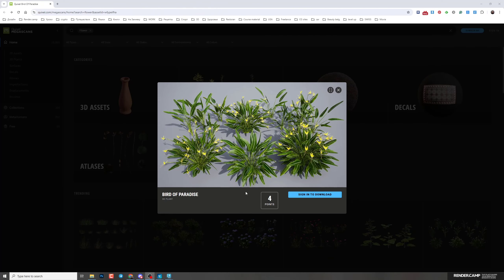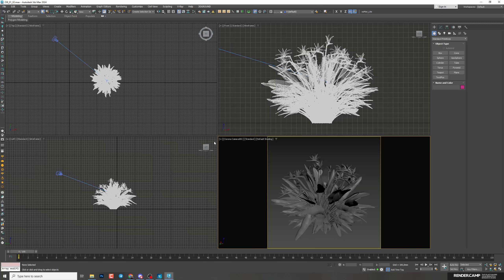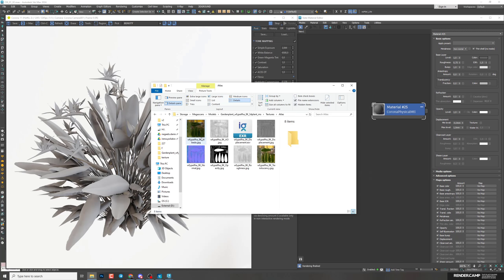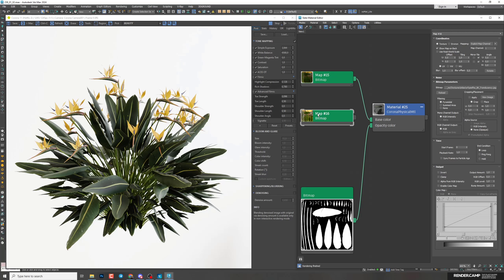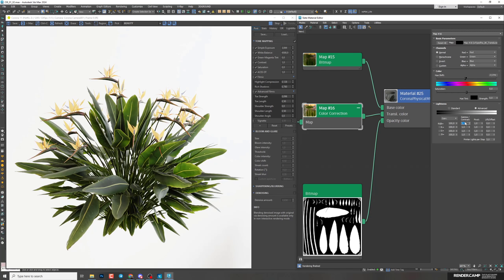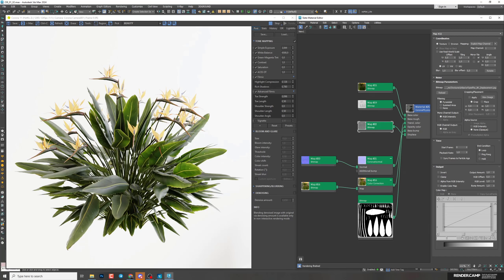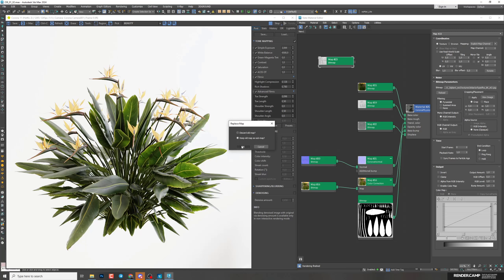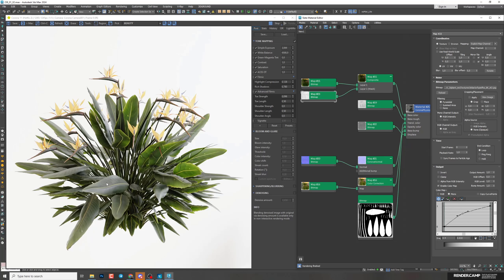How to Customize Quixel Model Material | 3Ds Max Tutorial for Beginners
In this lesson we’ll tell you how to work with textures, colors and settings to make the plants look as realistic as possible. We will show the whole process step by step, so everything will be clear for BEGINNERS.

The lesson is recorded by Irena Poliakova - experienced 3D artist, designer and headliner of the render.camp BEGINNERS course

Software: 3Ds Max + Corona Render.